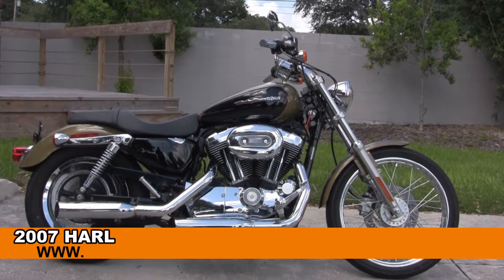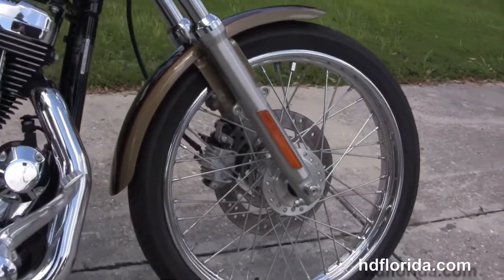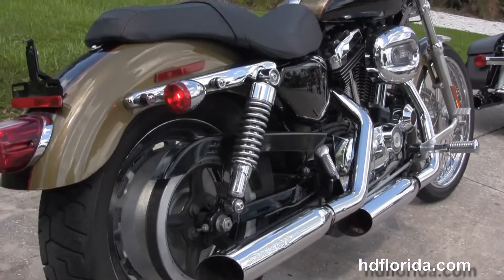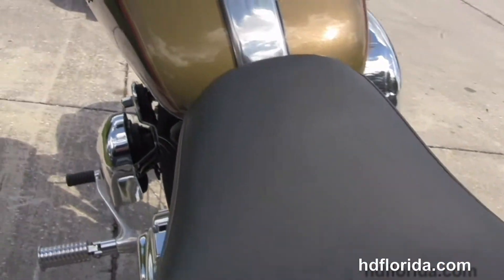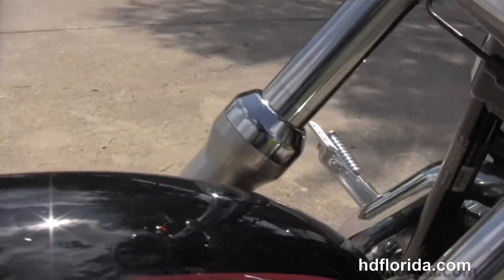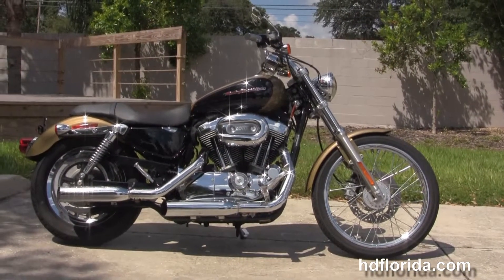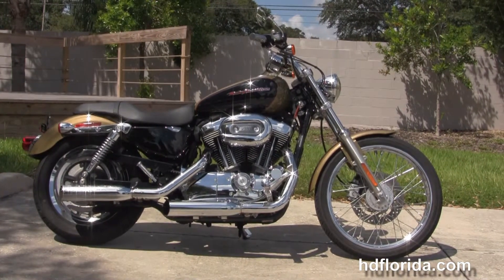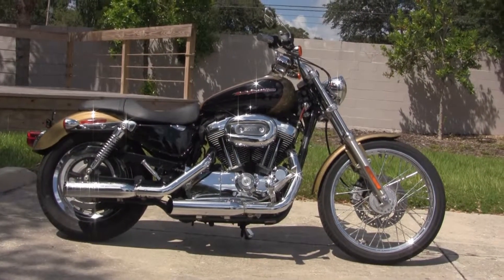Used 2007 Harley Davidson XL1200C Sportster 1200 Custom Motorcycles for sale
Featuring: stage1 fuel mapping, Screaming Eagle exhaust,  (accessories and options total over $700) Green / Black

Stock# C13242B